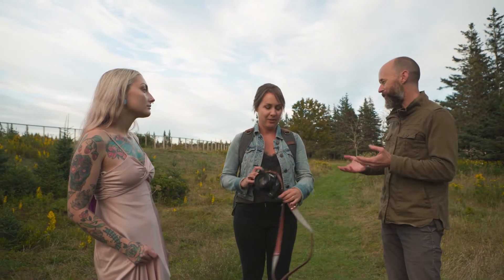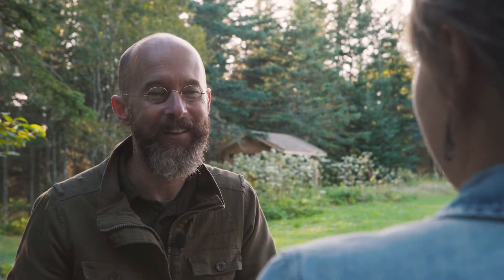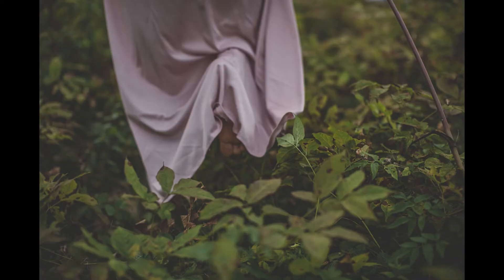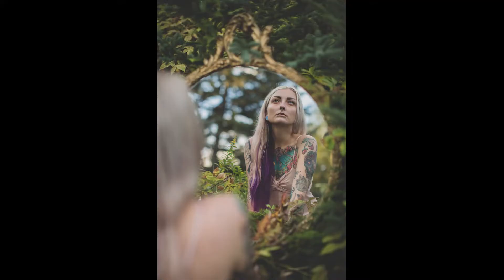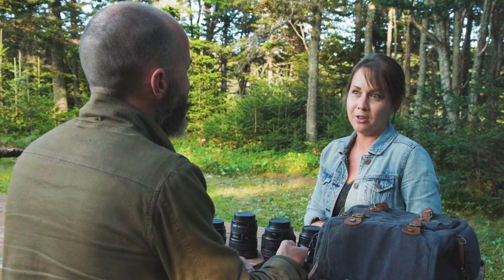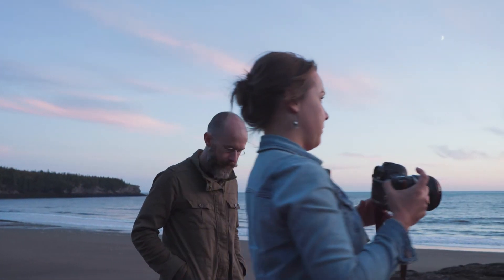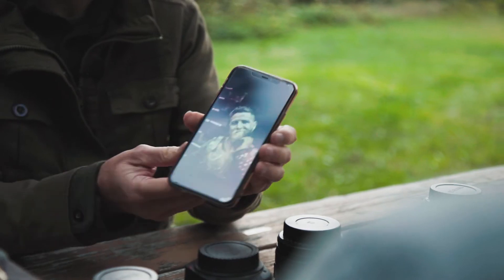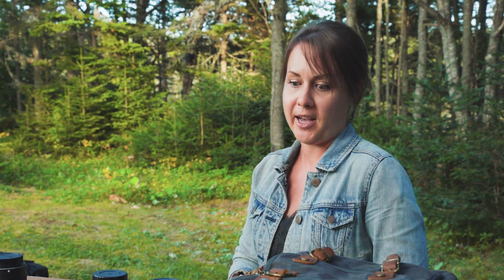EPISODE 6: Mark Hemmings interviews Photographer Kate Tadic on Bell TV1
Kate Tadic is a very talented fine art portrait photographer who specializes in moody and evocative images of people in diverse locations. You will enjoy seeing her work, and also watch how she handles a live photo shoot with one of her models. You will also get an insight into her work by viewing some of her favorite photographs. We hope you enjoy this Bell TV1 episode, one of six in a series titled “The Masters of Photography” available on Bell Canada's TV1 channel. Check back tomorrow for another episode!